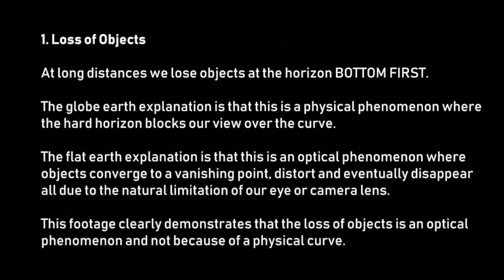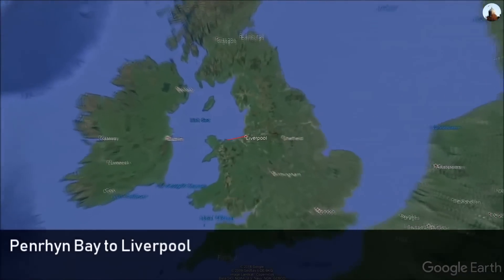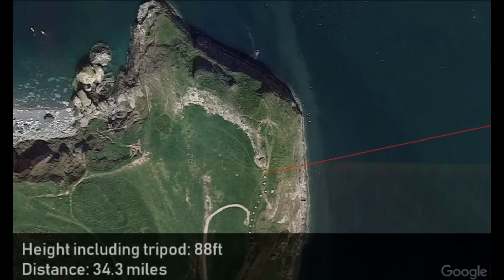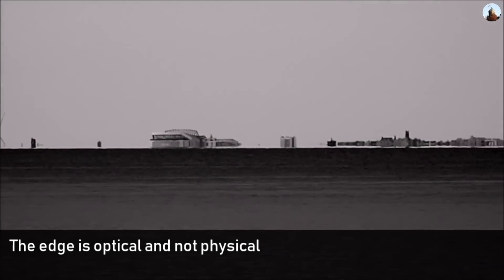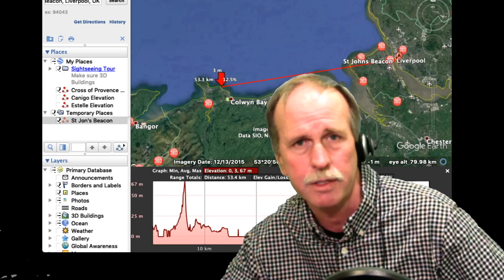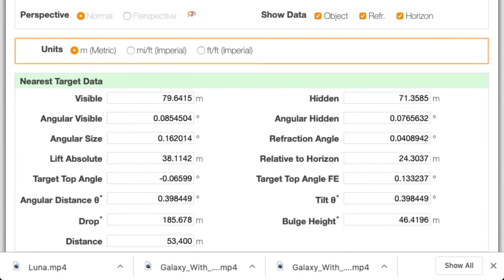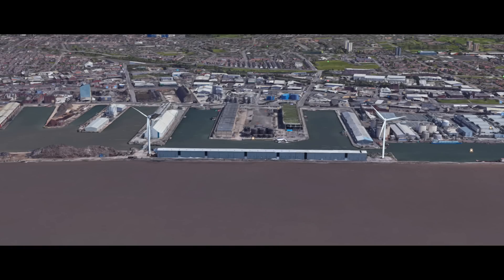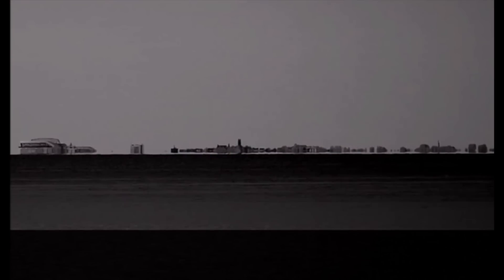MarK Sargent Proves Earth Curve | AGAIN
Mark Sargent presents a video from Liverpool England proving Earth Curve.  Thank You Mark!  We are going to have to start calling you Sargent Ranty.